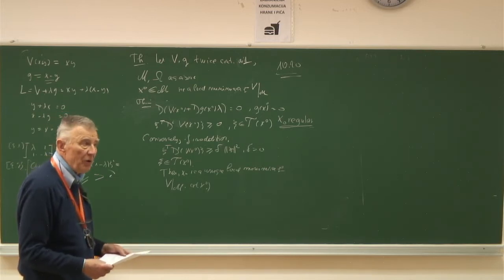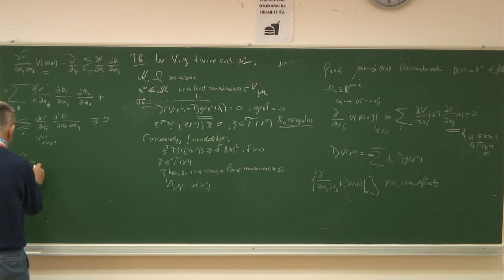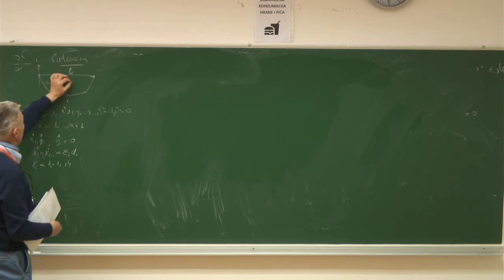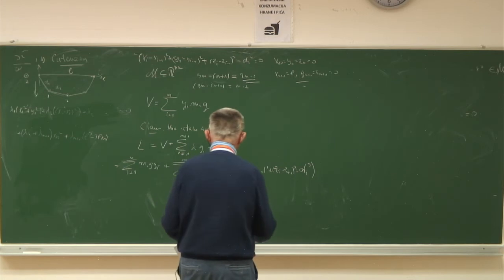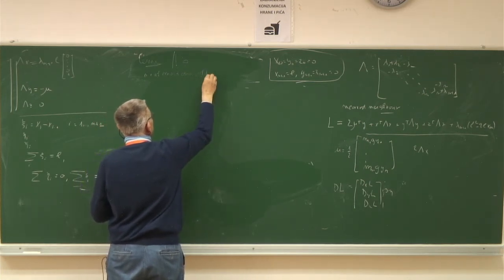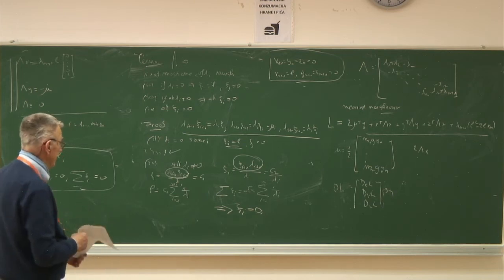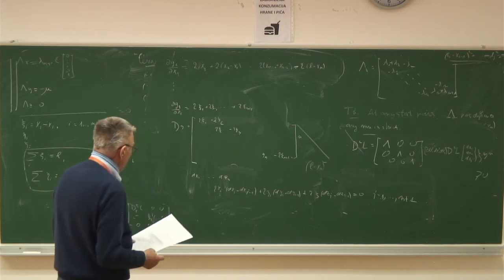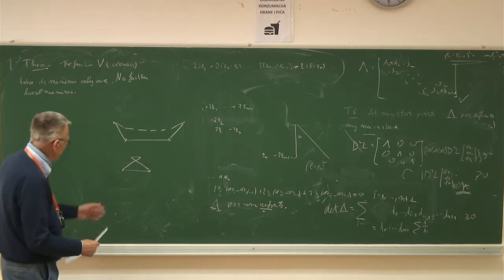Matematicko modeliranje Veselic 2 5 2022 2 sat i 3 sat